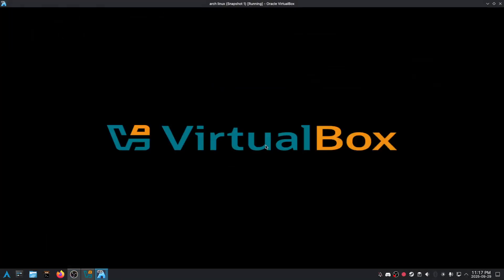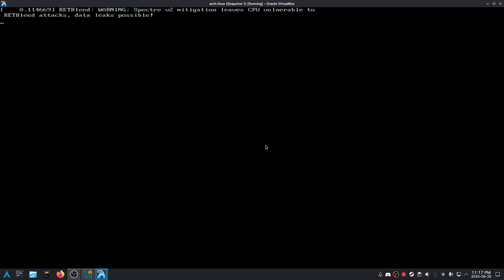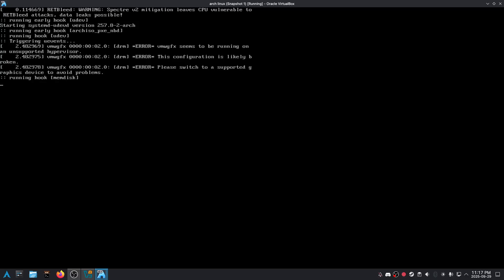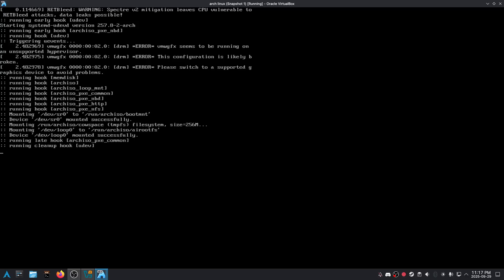Day 452 of installing Arch Linux daily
Sorry ImAwsum, i was late...
had sum stuff goin on' :)